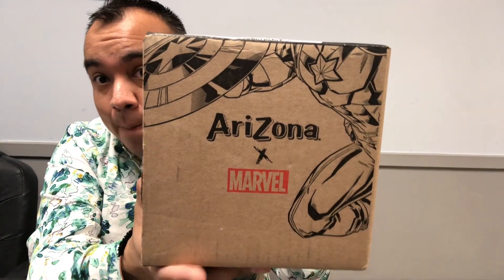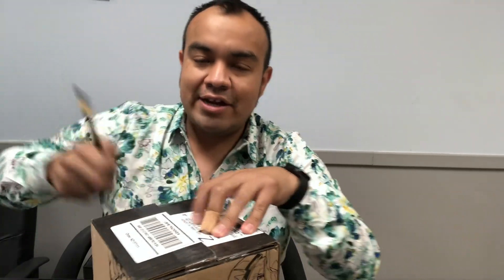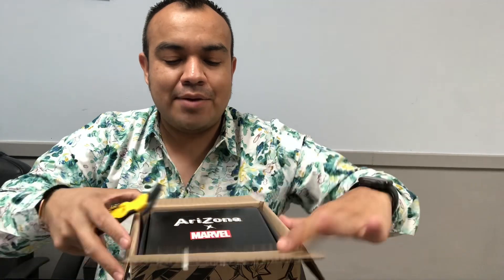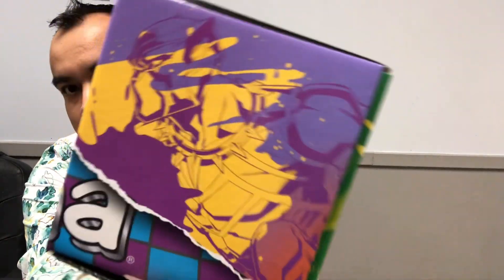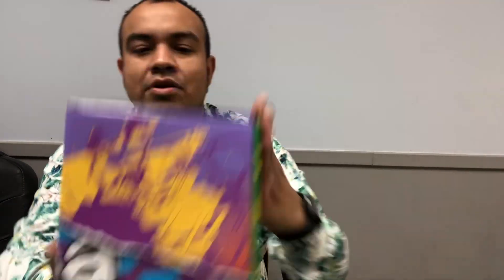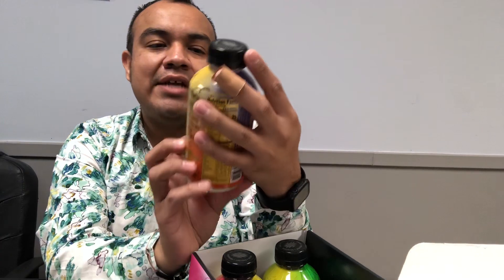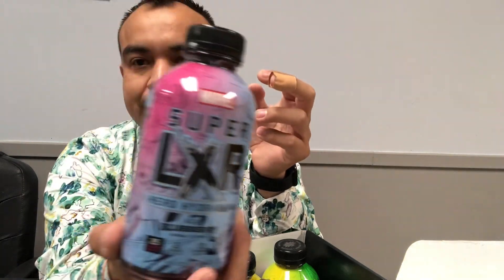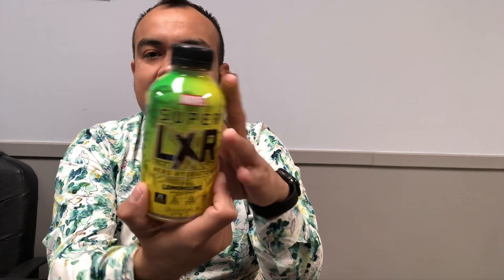ArizonaXMarvel drinks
Hello my name is Luis and this time I unbox the ArizonaXMarvel